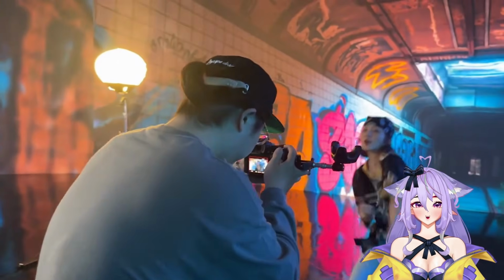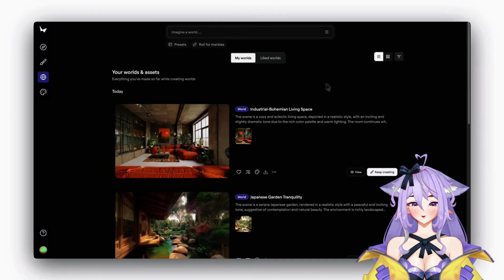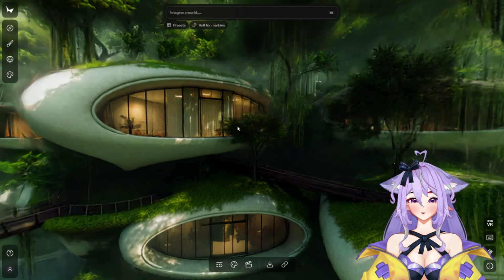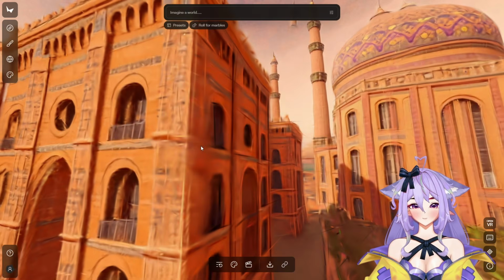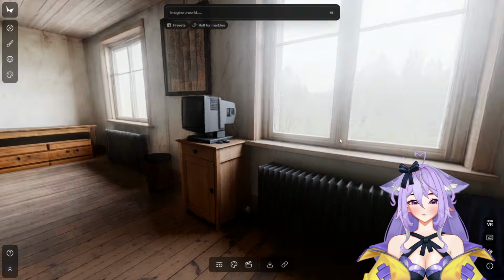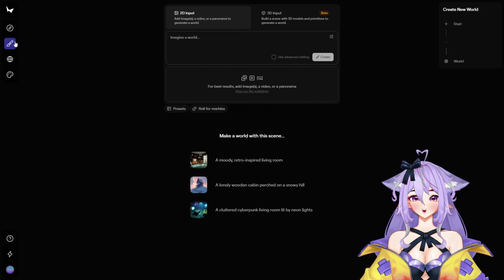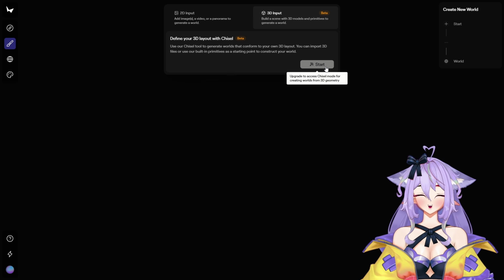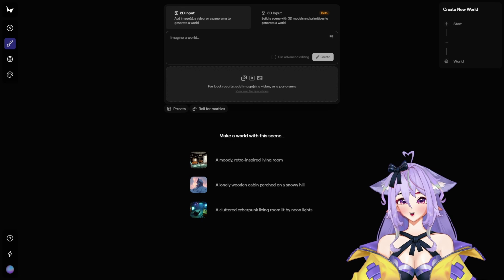Create 3D Worlds From Just One Image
A free 3D location generator has been released. Previously, it was closed, but now everyone has access to it. You simply upload a picture and get a 3D location. No coding, no modeling, no hundreds of hours in Blender just drop one image. You can also create 3D Worlds from videos, prompts, and 3D mockups, also you can polish your own projects. You can make your design your dream apartment. The result can be edited and exported in diffirent formats.

00:00 Intro
00:38 First 3D World
01:28 Second 3D World
01:55 Third & Fourth 3D World
02:58 Creating 3D World From Scratch
04:22 Ending